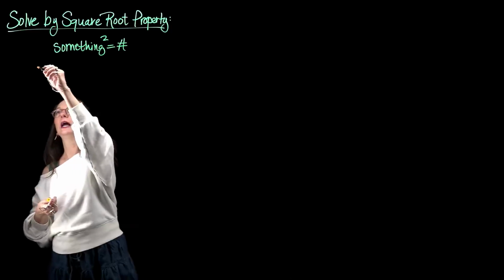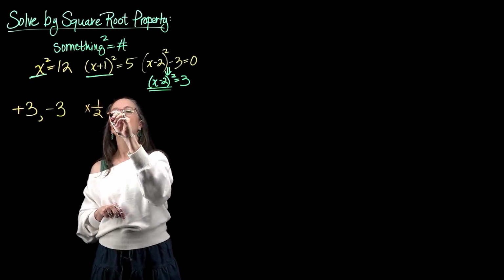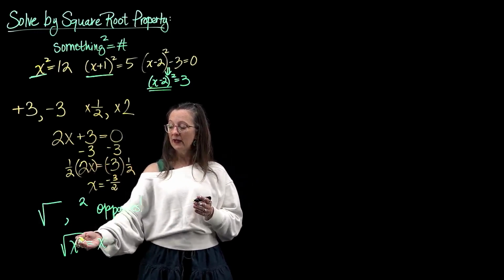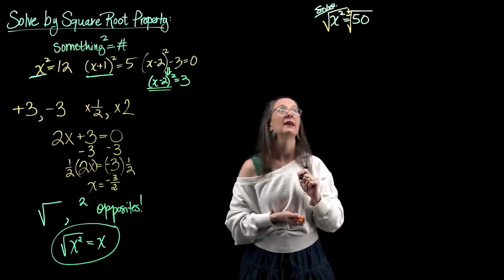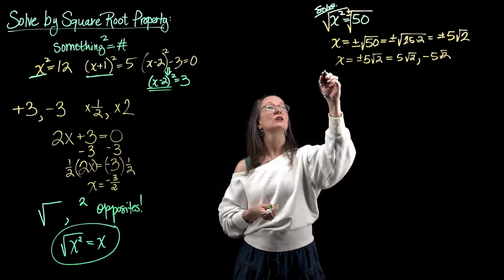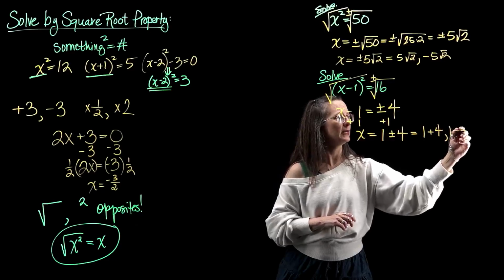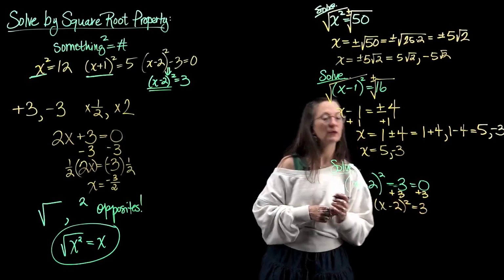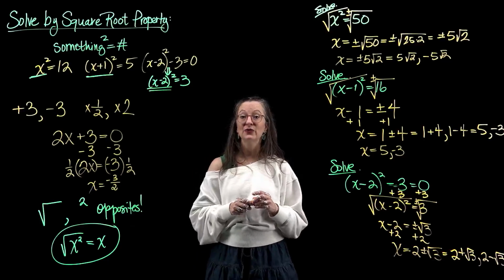Solving a Quadratic Equation by Square Root Property